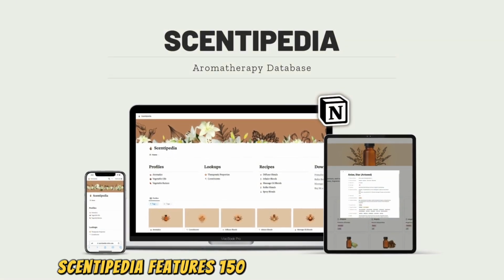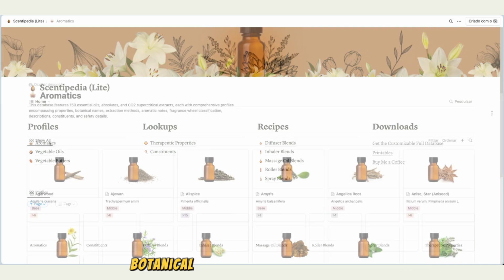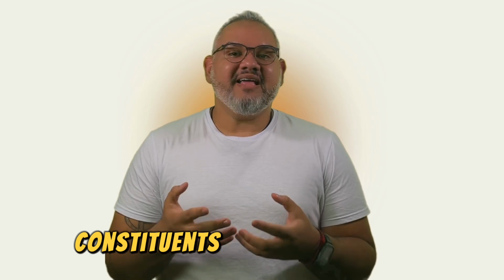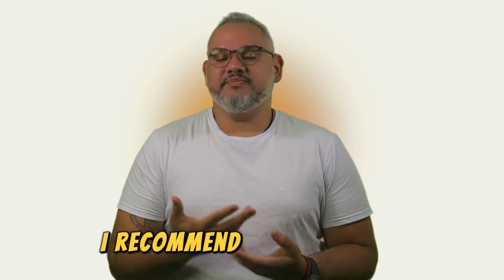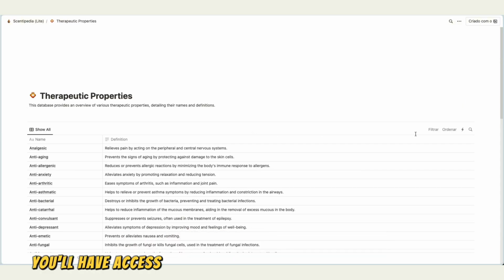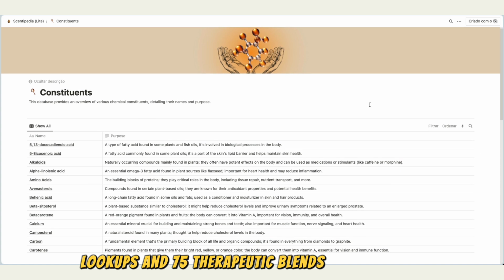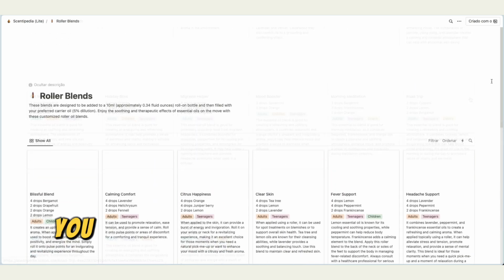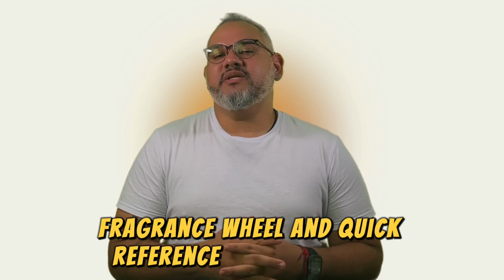Scentipedia: The Ultimate Aromatherapy Resource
Welcome to Scentipedia, your comprehensive and interactive guide to the world of aromatherapy  (candle making, natural cosmetics, incense making and artisan perfumery). This version is designed for the avid enthusiast and professional alike, offering unparalleled access to a wealth of information and customization options.

What You'll Discover in Scentipedia:

Extensive Essential Oil Database: Dive into detailed profiles of over 150 essential oils, CO2 extracts, and absolutes. Each profile includes the oil's name, botanical name, family, shelf life, safe age, cautions, and more.

Carrier Oil and Vegetable Butter Profiles: Explore 50 carriers and 15 vegetable butters, each with comprehensive information about their properties and uses.

Therapeutic and Psycho-Aromatherapy Properties: Understand the health benefits and psychological effects of each oil and carrier, enhancing your ability to create effective blends.

Aromatic Blends and Recipes: Access 150 unique blend recipes for various applications, from massage oils to diffusers.

Customization at Your Fingertips: Tailor the database to your needs. Add new information, edit existing entries, and organize content to suit your preferences.

Empower Your Aromatic Journey with Scentipedia!